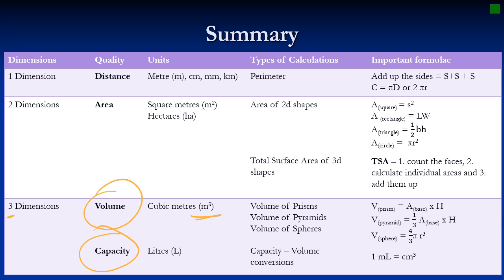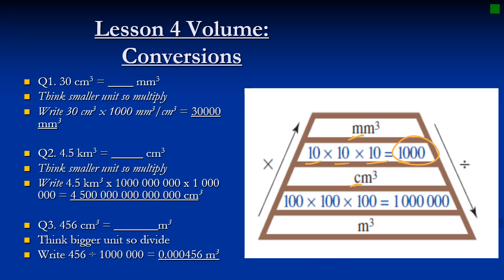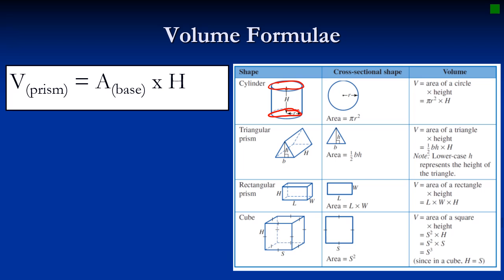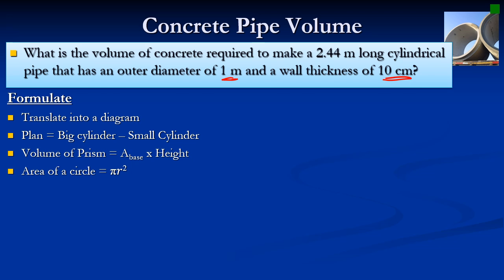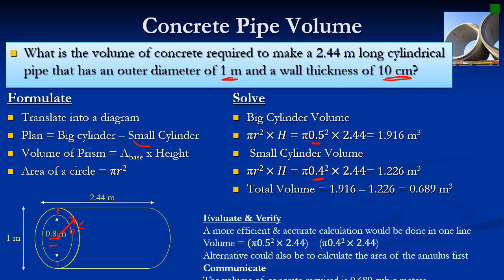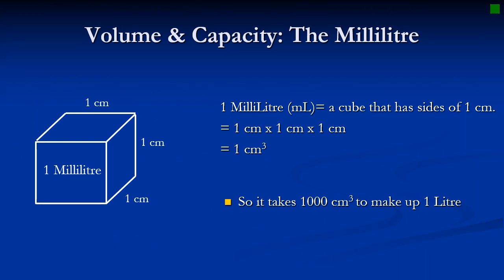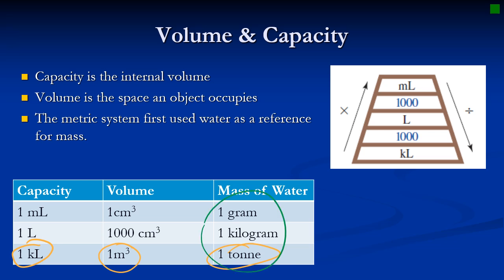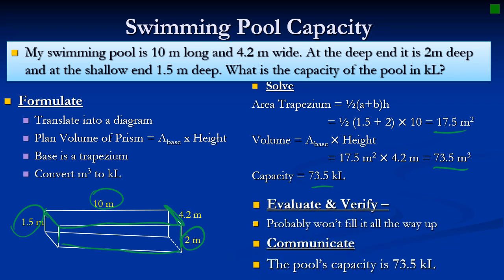Yr 11 General Maths U1L11 Volume of Prisms